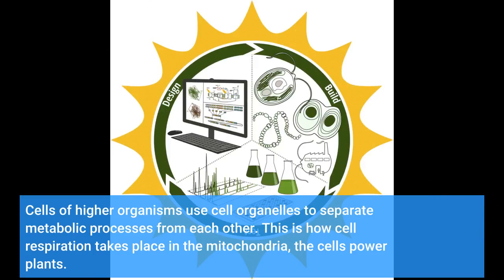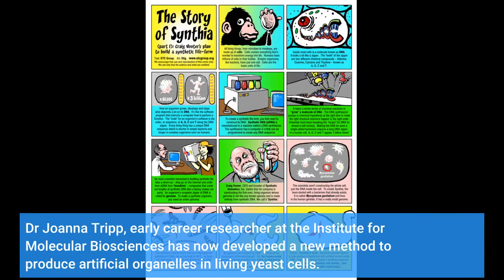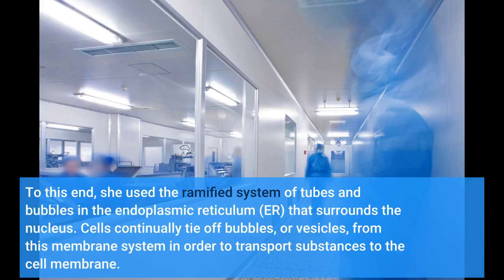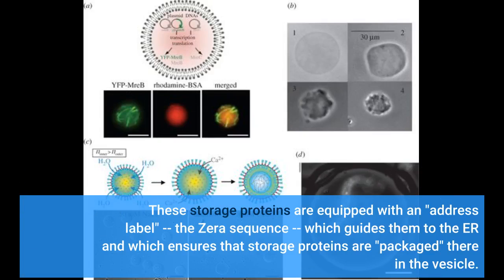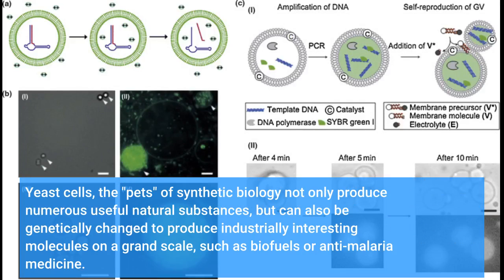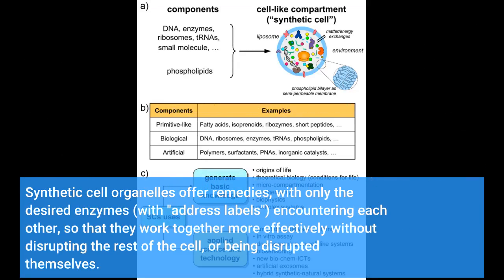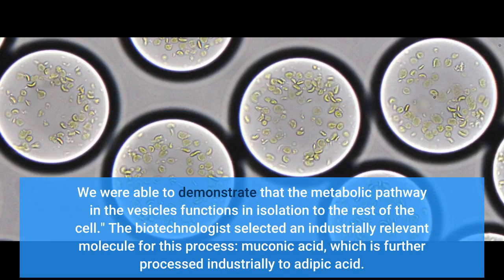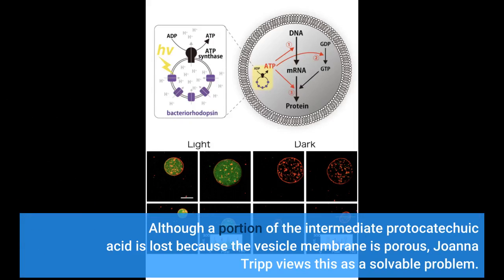Researchers create artificial cell organelles for biotechnology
Researchers create artificial cell organelles for biotechnology - Information for all latest updates Science and Technology

Cells of higher organisms use cell organelles to separate metabolic processes from each other. This is how cell respiration takes place in the mitochondria, the cell's power plants. They can be compared to sealed laboratory rooms in the large factory of the cell. A research team at Goethe University has now succeeded in creating artificial cell organelles and using them for their own devised biochemical reactions. Biotechnologists have been attempting to "reprogram" natural cell organelles for other processes for some time -- with mixed results, since the "laboratory equipment" is specialised on the function of organelles. Dr Joanna Tripp, early career researcher at the Institute for Molecular Biosciences has now developed a new method to produce artificial organelles in living yeast cells.
To this end, she used the ramified system of tubes and bubbles in the endoplasmic reticulum (ER) that surrounds the nucleus. Cells continually tie off bubbles, or vesicles, from this membrane system in order to transport substances to the cell membrane. In plants, these vesicles may also be used for the storage of proteins in seeds. These storage proteins are equipped with an "address label" -- the Zera sequence -- which guides them to the ER and which ensures that storage proteins are "packaged" there in the vesicle. Joanna Tripp has now used the "address label" Zera to produce targeted vesicles in yeast cells and introduce several enzymes of a biochemical metabolic pathway.
This represents a milestone from a biotechnical perspective. Yeast cells, the "pets" of synthetic biology not only produce numerous useful natural substances, but can also be genetically changed to produce industrially interesting molecules on a grand scale, such as biofuels or anti-malaria medicine.
In addition to the desired products, however, undesirable by-products or toxic intermediates often occur as well. Furthermore, the product can be lost due to leaks in the cell, or reactions can be too slow. Synthetic cell organelles offer remedies, with only the desired enzymes (with "address labels") encountering each other, so that they work together more effectively without disrupting the rest of the cell, or being disrupted themselves.
"We used the Zera sequence to introduce a three-stage, synthetic metabolic pathway into vesicles," Joanna Tripp explains. "We have thus created a reaction space containing exactly what we want. We were able to demonstrate that the metabolic pathway in the vesicles functions in isolation to the rest of the cell."
The biotechnologist selected an industrially relevant molecule for this process: muconic acid, which is further processed industrially to adipic acid. This is an intermediate for nylon and other synthetic materials. Muconic acid is currently won from raw oil. A future large-scale production using yeast cells would be significantly more environment-friendly and sustainable. Although a portion of the intermediate protocatechuic acid is lost because the vesicle membrane is porous, Joanna Tripp views this as a solvable problem.
Professor Eckhard Boles, Head of the Department of Physiology and Genetics of Lower Eukaryotes observes: "This is a revolutionary new method of synthetic biology. With the novel artificial organelles, we now have the option of generating various processes in the cell anew, or to optimise them." The method is not limited to yeast cells, but can be utilised for eukaryotic cells in general. It can also be applied to other issues, e.g. for reactions that have previously not been able to take place in living cells because they may require enzymes that would disrupt the cell metabolic process. Story Source: Materials provided by Goethe University Frankfurt . Note: Content may be edited for style and length.